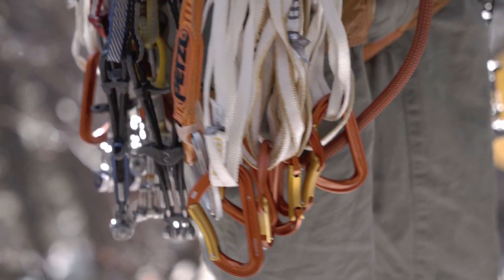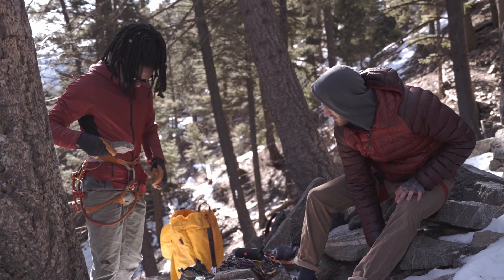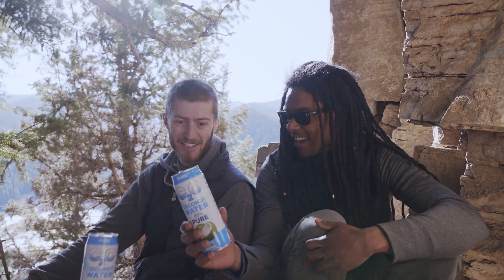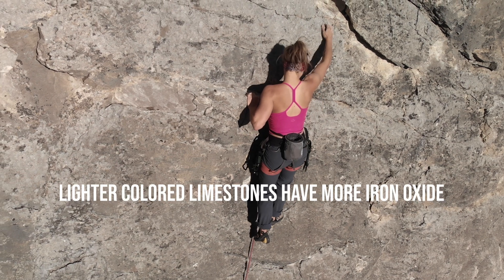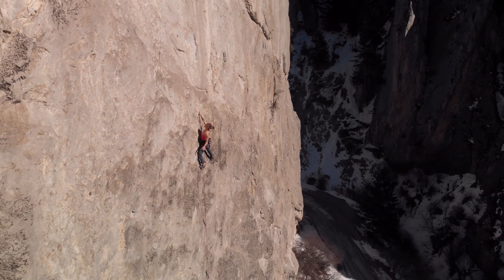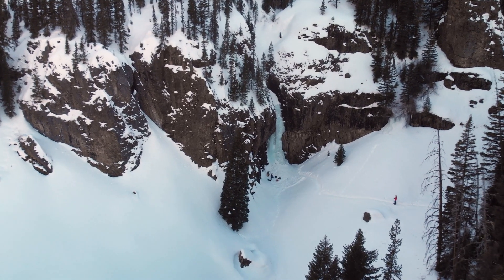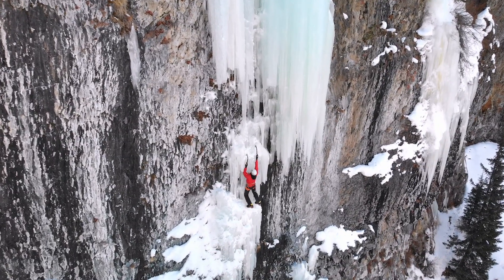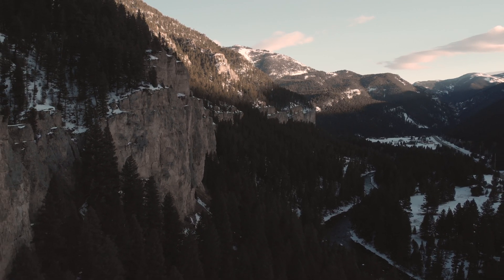Geology for Mountaineers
Geology for Mountaineers explores the rock formations and mountains of Southwest Montana through the lens of rock climbers, alpinists and skiers.